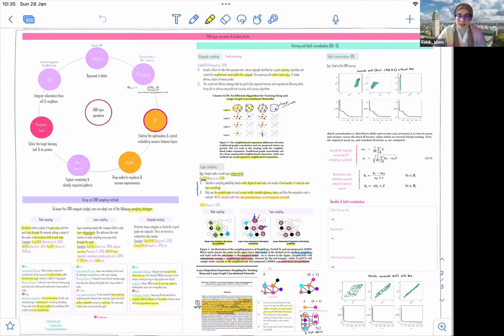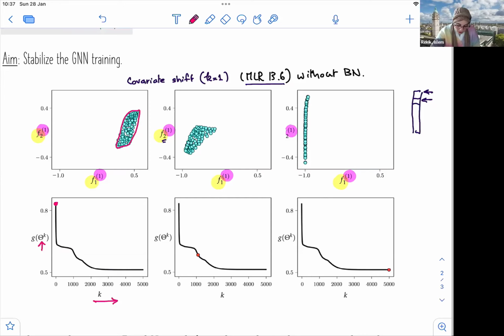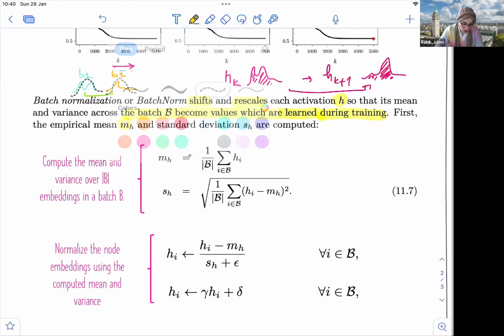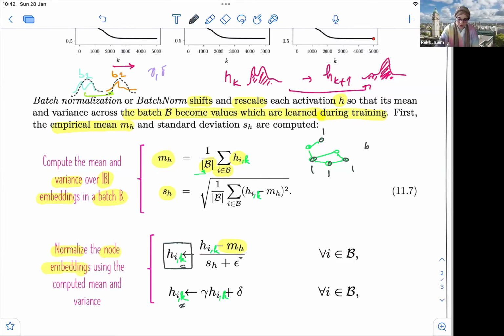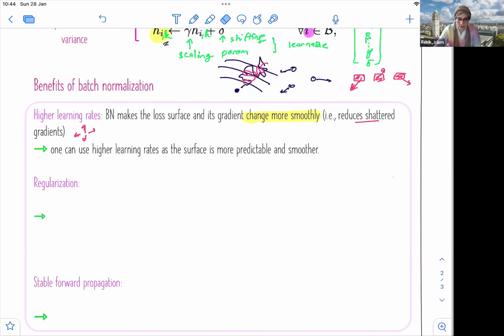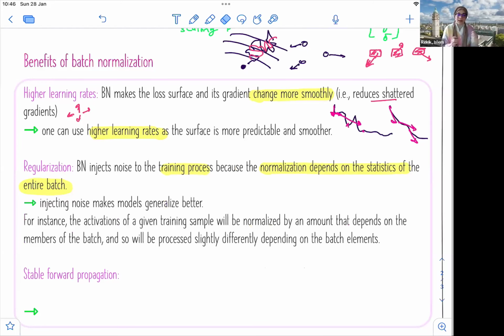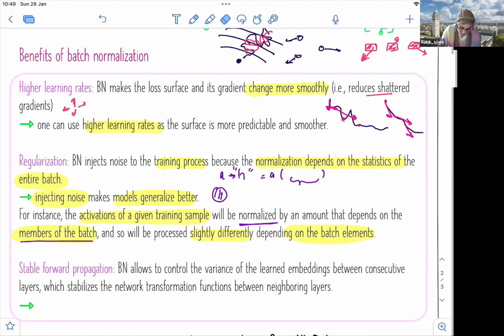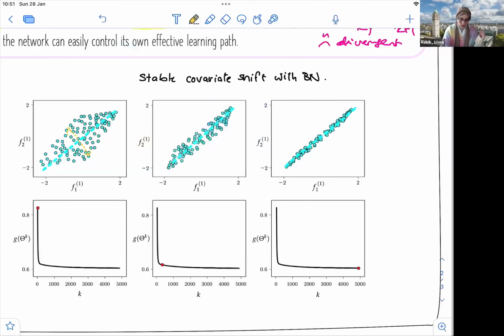[Deep Graph Learning] 4.4 GNN batch normalization layer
📚🔗 The CLEAN summary map of the DGL videos 4.1 to 4.6 can be found

📚🔗 The ANNOTATED summary map of the DGL videos 4.1 to 4.6 can be found

👉  Reading material:
1. FastGCN. Chen, Jie, Tengfei Ma, and Cao Xiao. "Fastgcn: fast learning with graph convolutional networks via importance sampling." arXiv preprint arXiv:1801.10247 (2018).

2. GraphSage. Hamilton, Will, Zhitao Ying, and Jure Leskovec. "Inductive representation learning on large graphs." Advances in neural information processing systems 30 (2017).

3. GraphSaint. Zeng, Hanqing, et al. "Graphsaint: Graph sampling based inductive learning method." arXiv preprint arXiv:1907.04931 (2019).

4. ClusterGCN.  Chiang, Wei-Lin, et al. "Cluster-gcn: An efficient algorithm for training deep and large graph convolutional networks." Proceedings of the 25th ACM SIGKDD international conference on knowledge discovery & data mining. 2019.

5. LADIES. Zou, Difan, et al. "Layer-dependent importance sampling for training deep and large graph convolutional networks." Advances in neural information processing systems 32 (2019).

6. DropGNN. Papp, Pál András, et al. "DropGNN: Random dropouts increase the expressiveness of graph neural networks." Advances in Neural Information Processing Systems 34 (2021): 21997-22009.